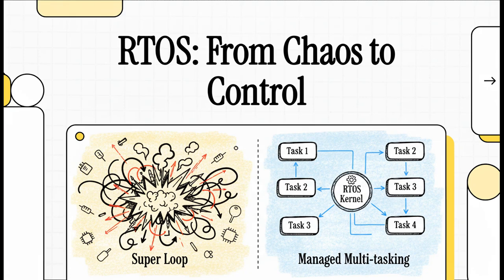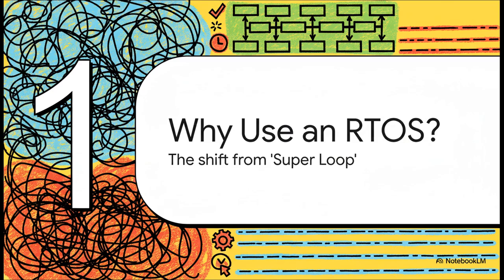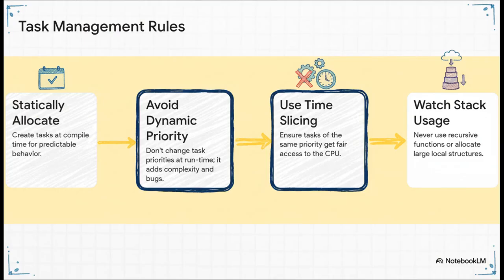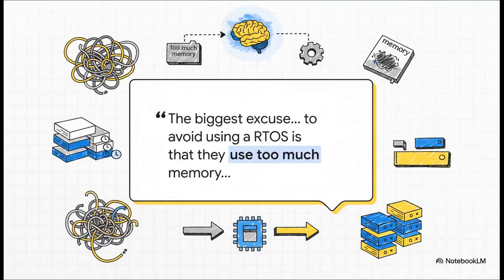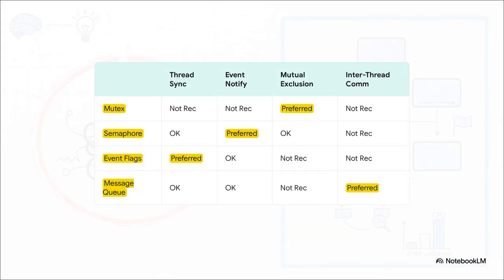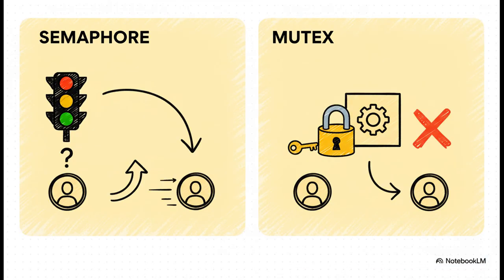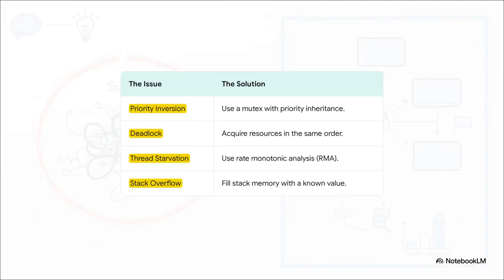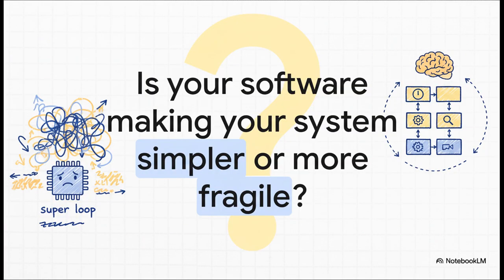Real Time Operating System : From Chaos to Control || Notbook LLM Based || Operating Systems (OS)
𝗧𝗢𝗣𝗜𝗖 : Real Time Operating System :  From Chaos to Control || Notbook LLM Based || Operating Systems (OS)

𝗜𝗻𝘀𝘁𝗿𝘂𝗰𝘁𝗼𝗿 👨🏻‍🏫 : Sir Zubair Mushtaq